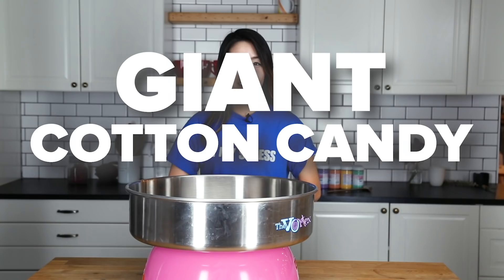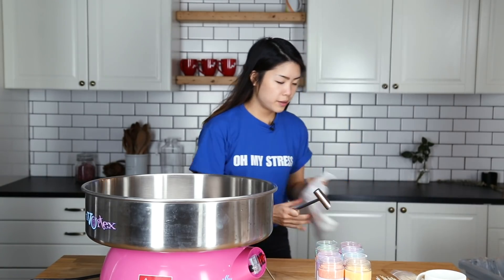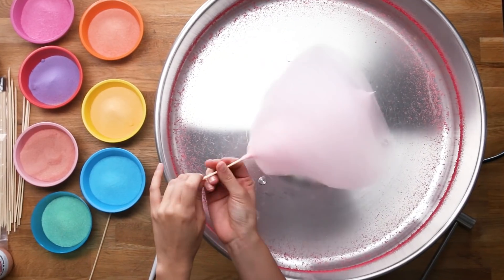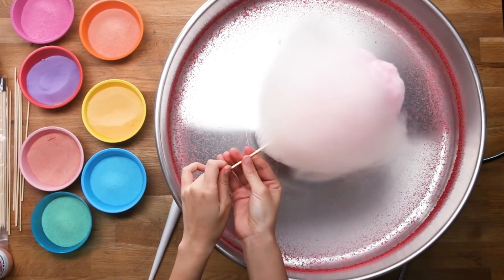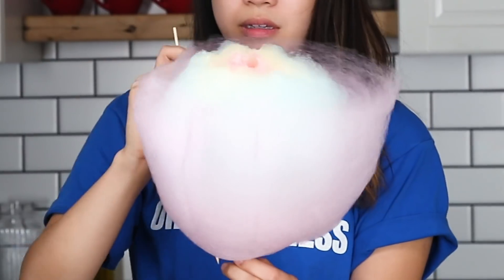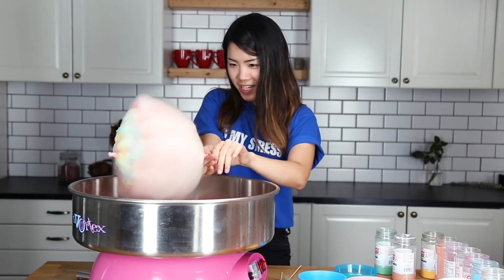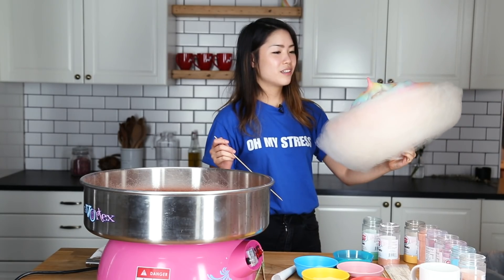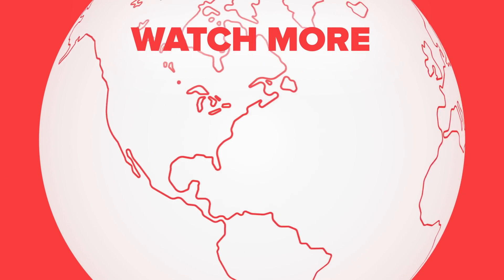I Made A Giant Cotton Candy Flower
15 layers of pure cotton candy - if this isn't the queen of candy floss, I don't know what it is.